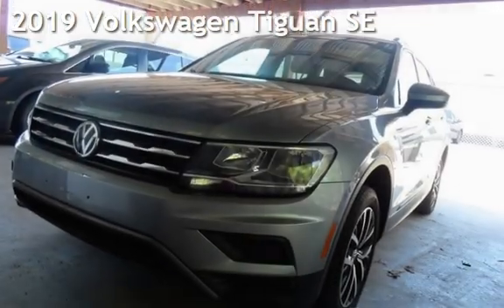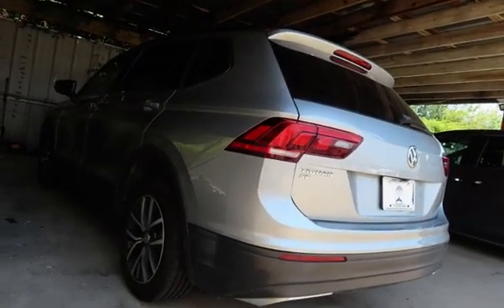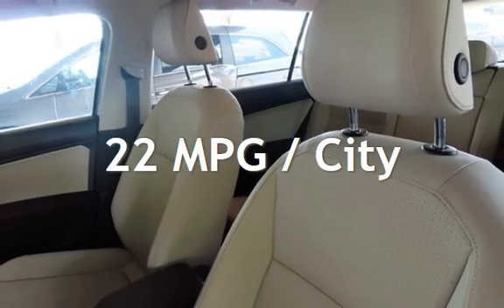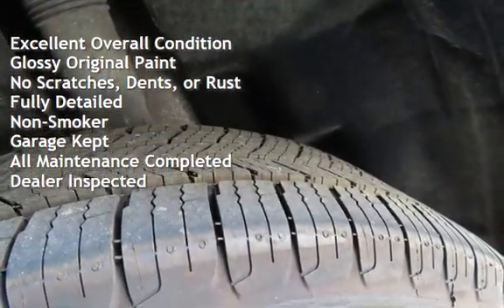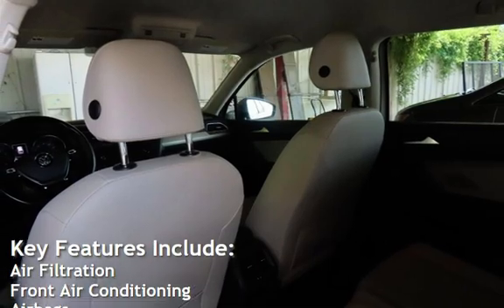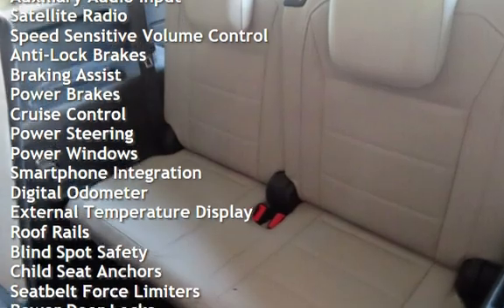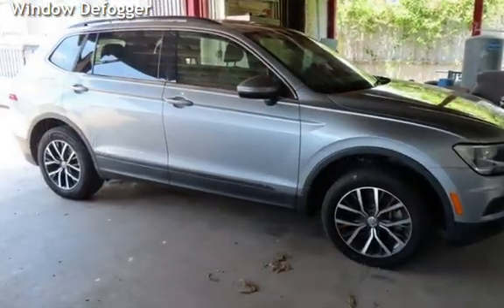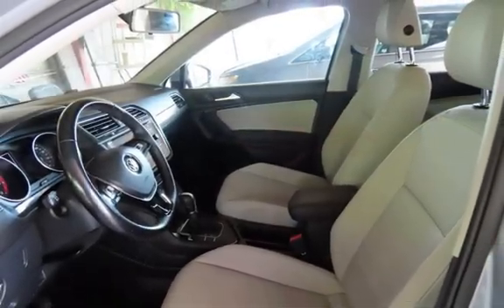2019 Volkswagen Tiguan SE for sale in Houston, TX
Introducing the 2019 Volkswagen Tiguan SE, a sleek and stylish SUV that delivers a powerful and efficient driving experience. Under the hood, this vehicle is powered by a 2.0L Turbo I4 engine that produces 184 horsepower and 221 foot-pounds of torque, providing plenty of get-up-and-go for all your driving needs.

This Tiguan SE comes loaded with factory default features that are sure to impress. The exterior is finished in a stunning White Silver Metallic, giving the vehicle a modern and sophisticated look. The interior is Silver, offering a sleek and comfortable cabin that is perfect for long drives or daily commutes.

Inside, you&#39;ll find a host of features that make this SUV stand out from the crowd. The Tiguan SE comes with a panoramic sunroof that allows natural light to flood the cabin, creating a bright and airy feel. The vehicle also features heated front seats and a leather-wrapped steering wheel, providing added comfort and luxury.

Other features that come standard on the Tiguan SE include a rearview camera system, blind-spot monitoring, and a touchscreen infotainment system with Apple CarPlay and Android Auto integration.

When it comes to fuel economy, the 2019 Tiguan SE delivers impressive performance, achieving 22 MPG in the city and 29 on the highway. This vehicle is also in excellent overall condition, with a clean CARFAX report and only one previous owner.

Overall, the 2019 Volkswagen Tiguan SE is a top-of-the-line SUV that offers a perfect blend of power, efficiency, and luxury. With its advanced features and sleek design, this vehicle is sure to turn heads on the road and provide a driving experience that is second to none.